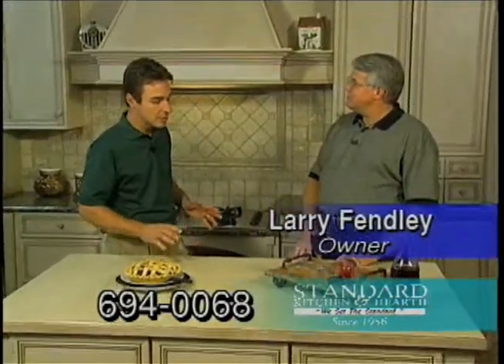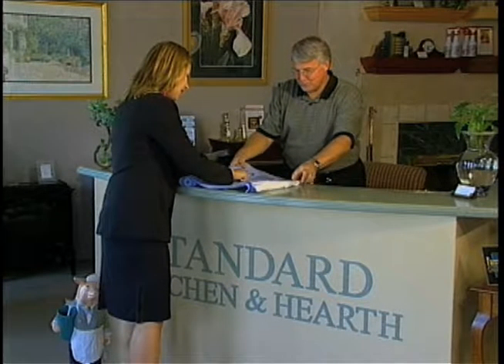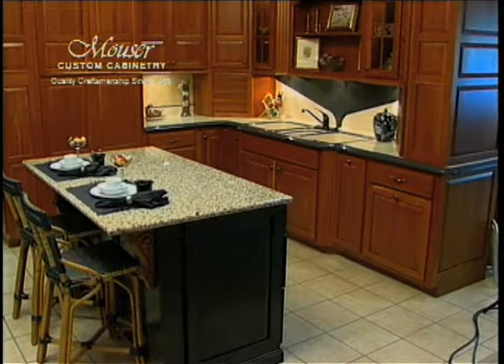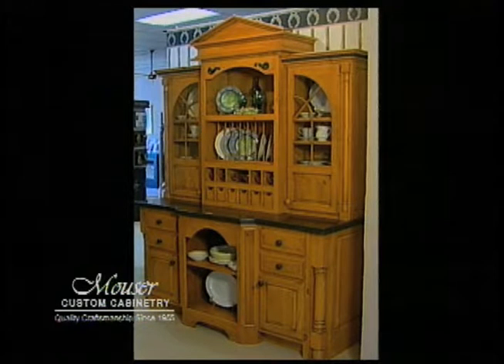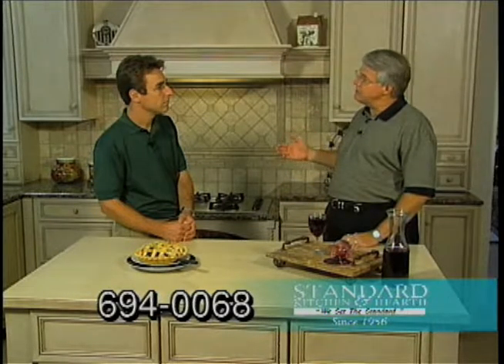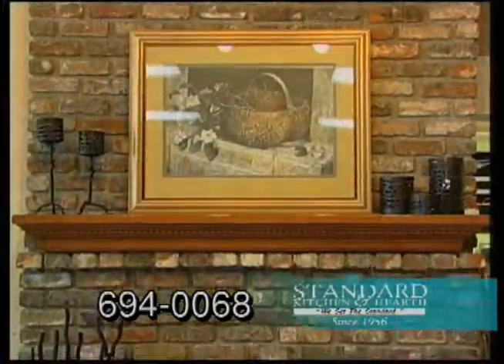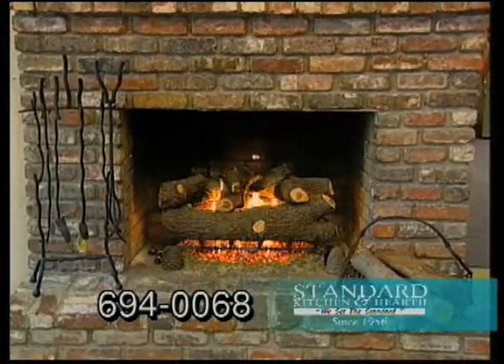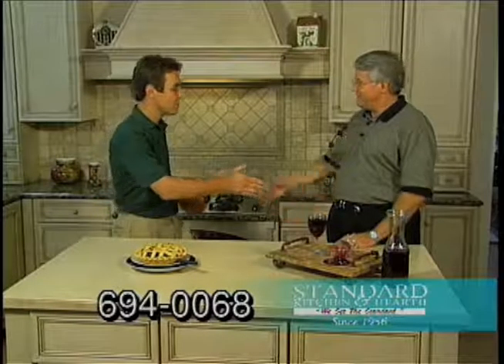Standard Kitchen Betacam Transfer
This is a transfer from standard oxide (Non SP) Betacam tape.